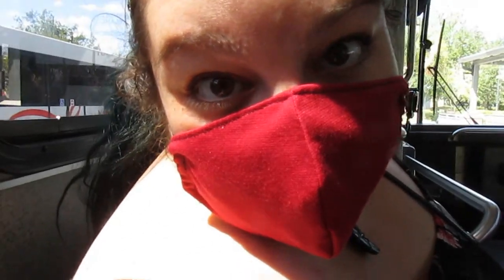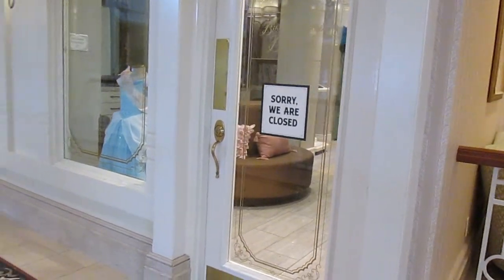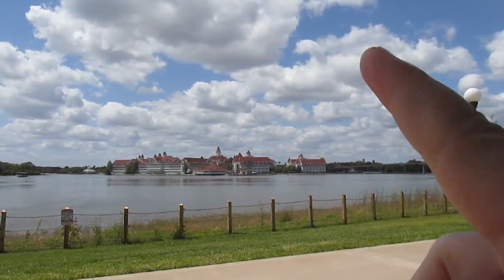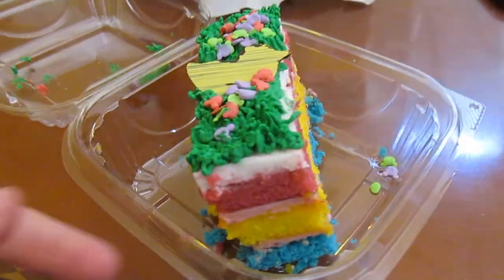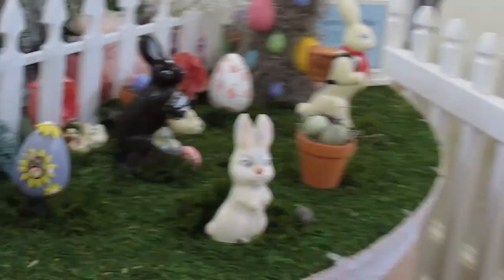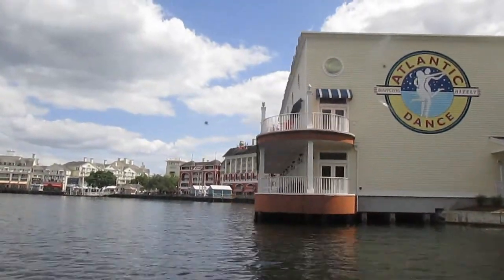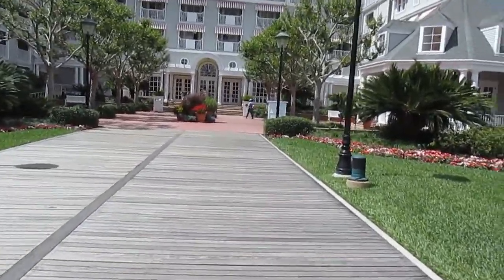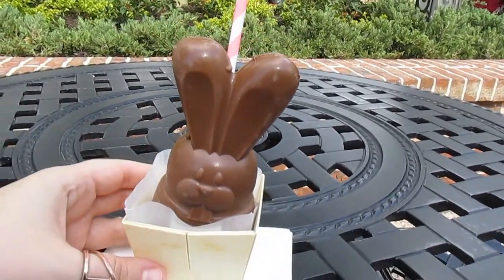Easter 2021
Something a bit different for today's video. Feels kind of like the old days, doesn't it?